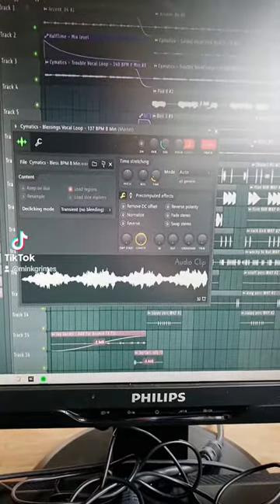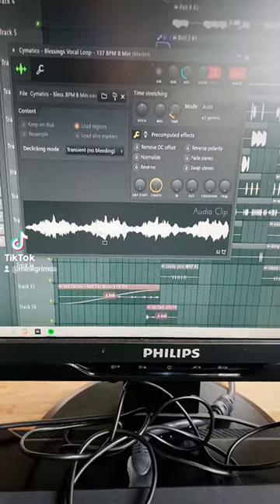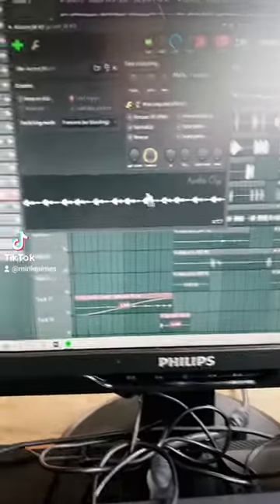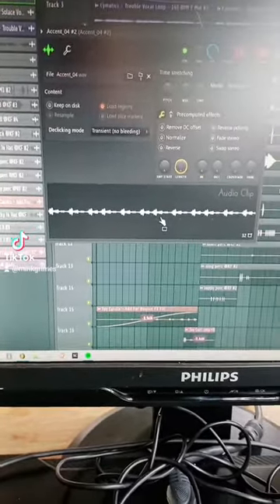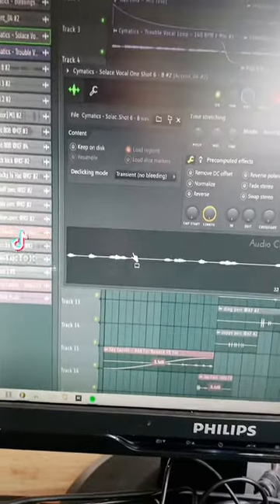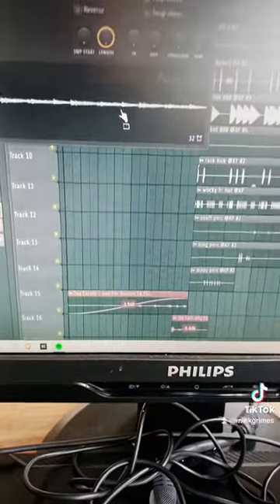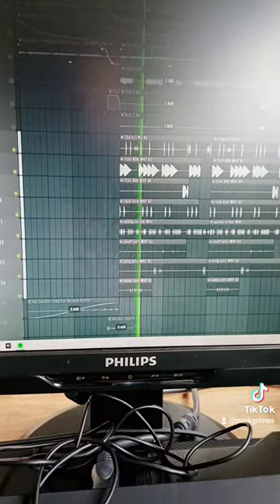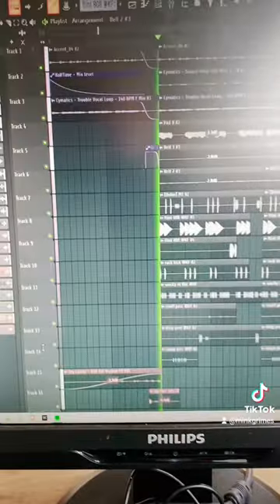Achieving Dark Detroit type melodies